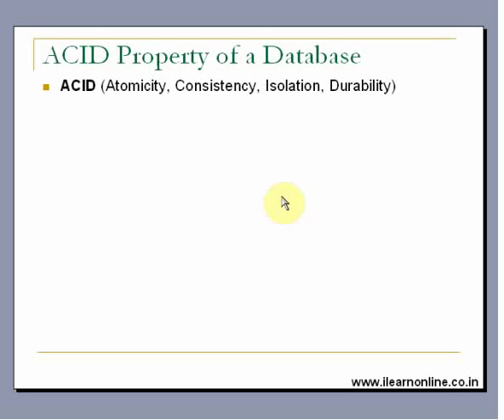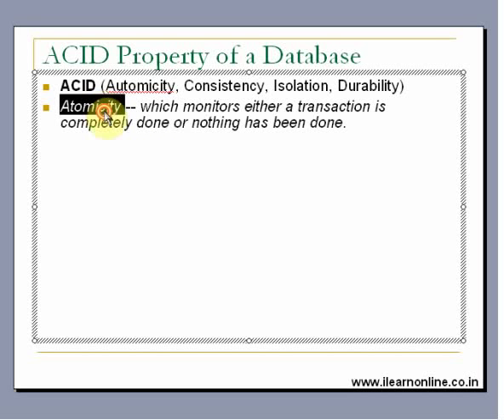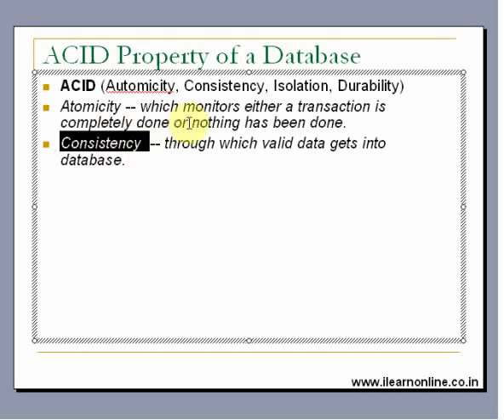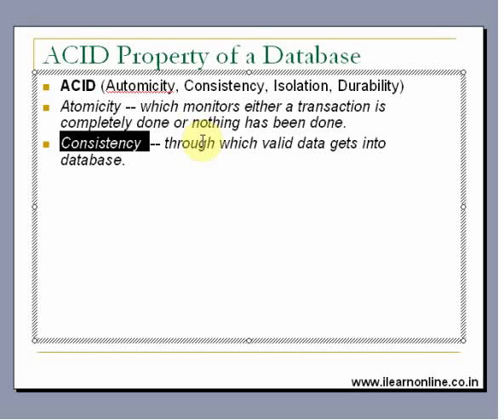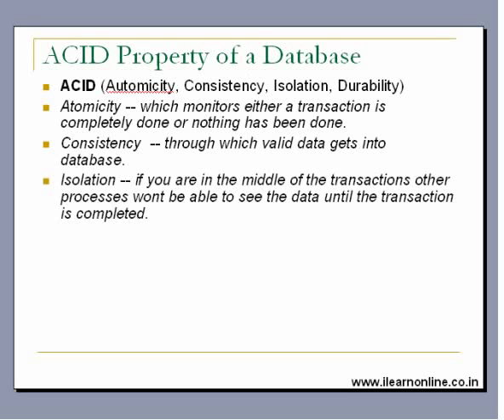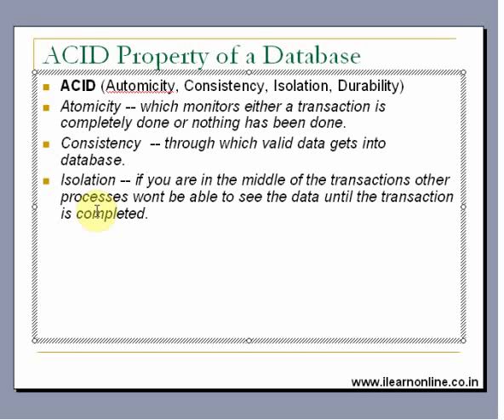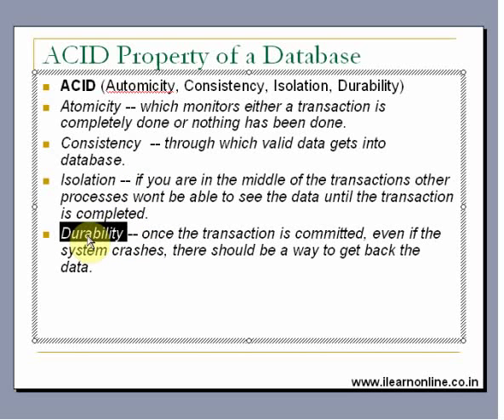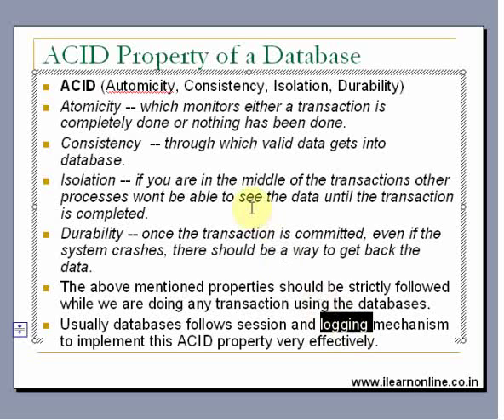ACID Property of Databases